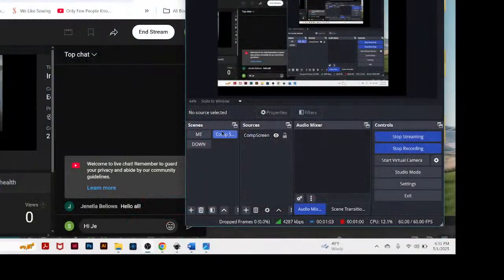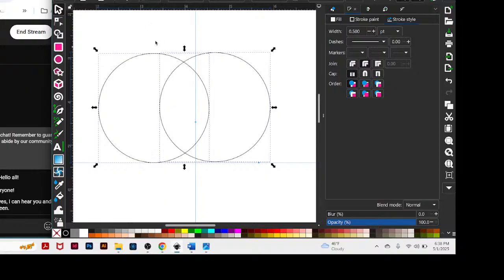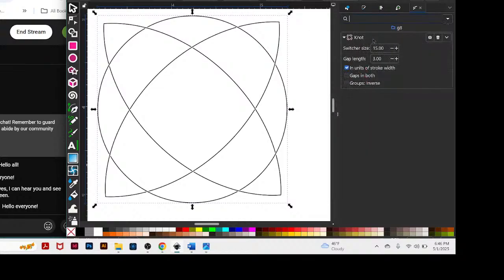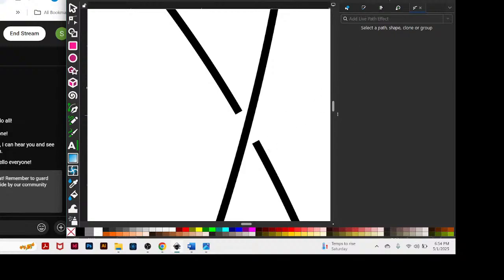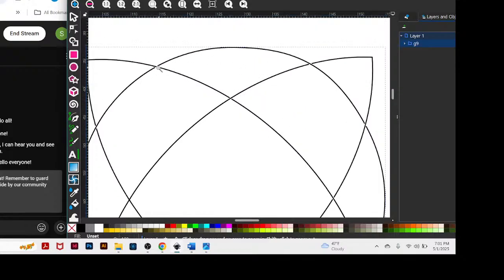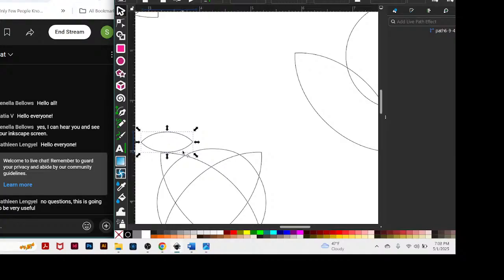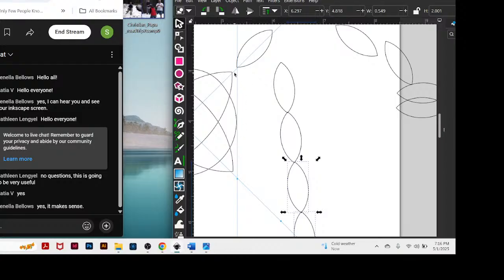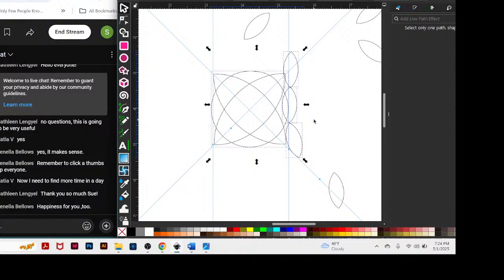Inkscape: Celtic Drawing Practice